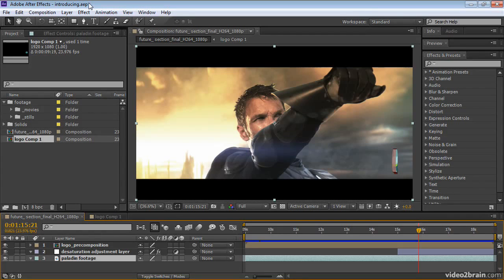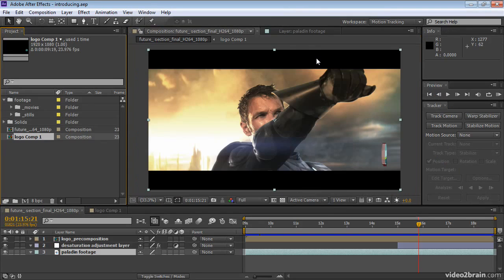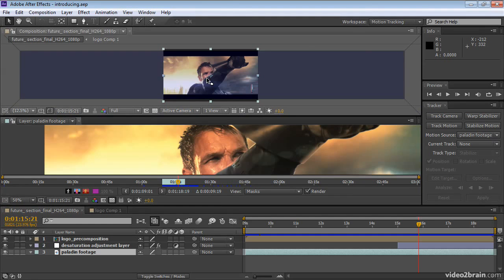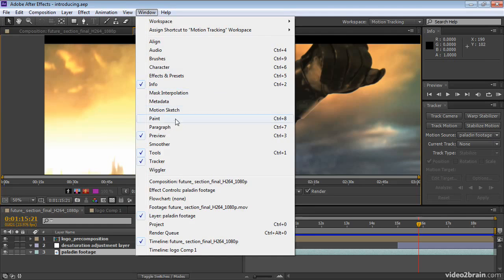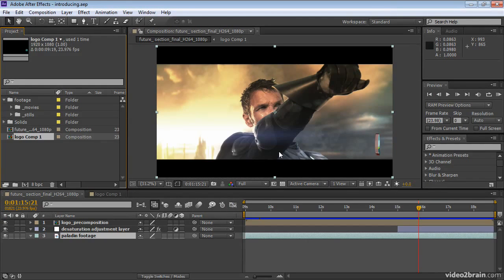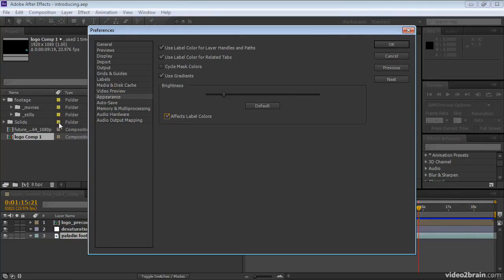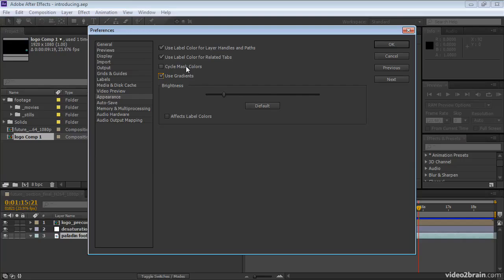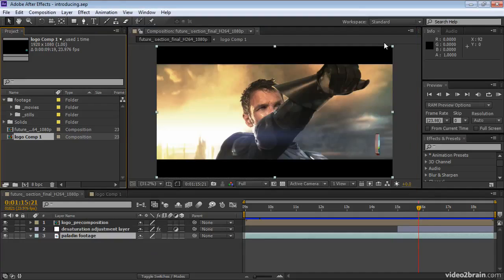After Effects CC Tutorial | 02 Interface Tour (8/8)